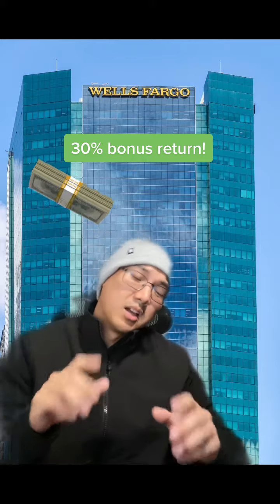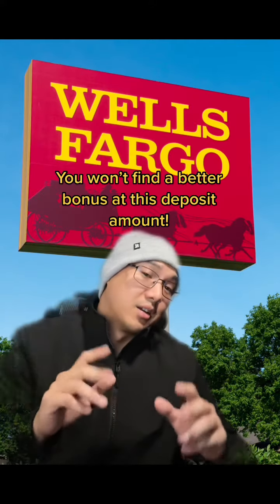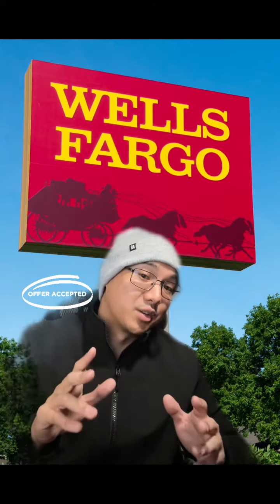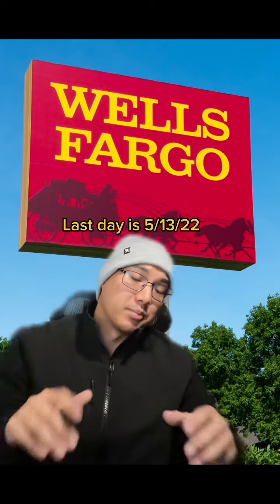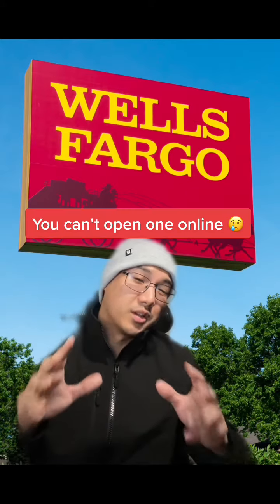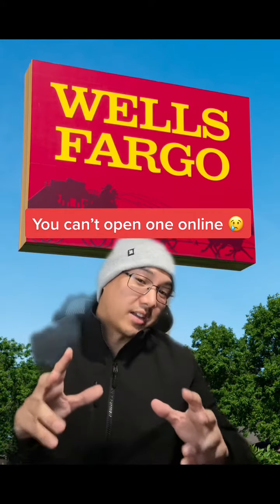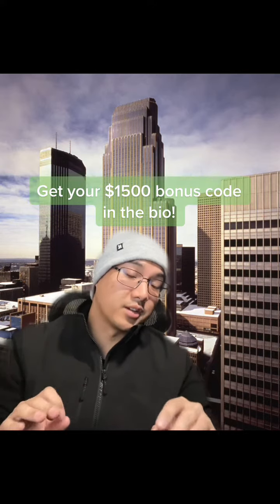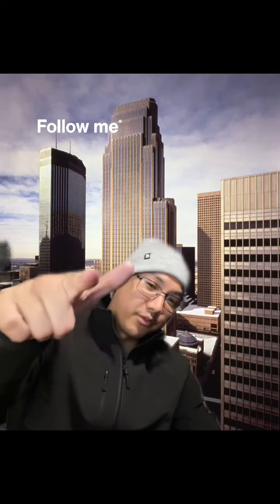I haven’t seen a deal like this ever. Inflationary times call for via therichmillennial tiktok